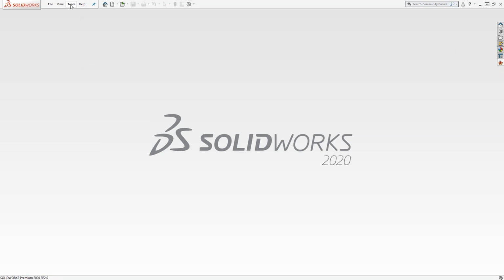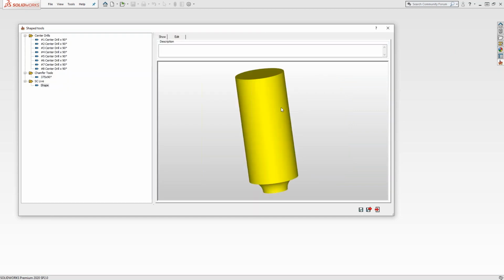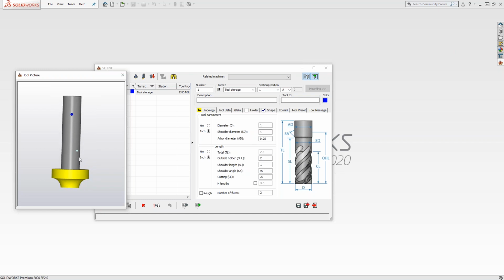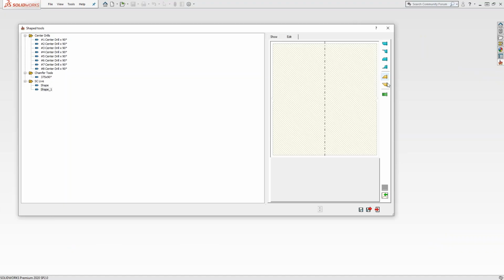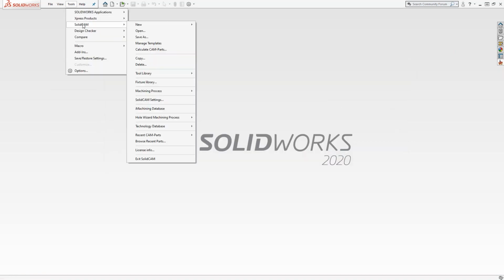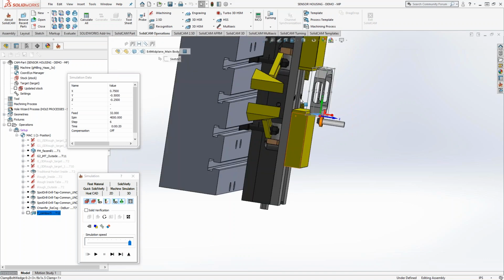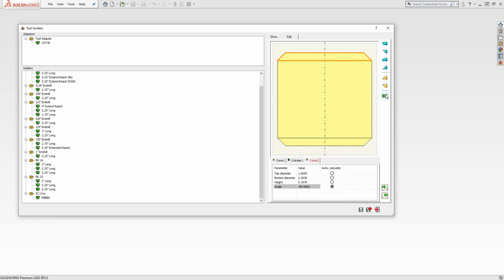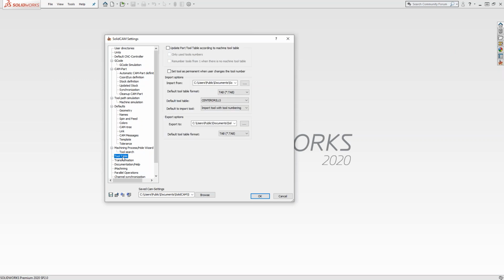SolidCAM LIVE - Shaped Tools